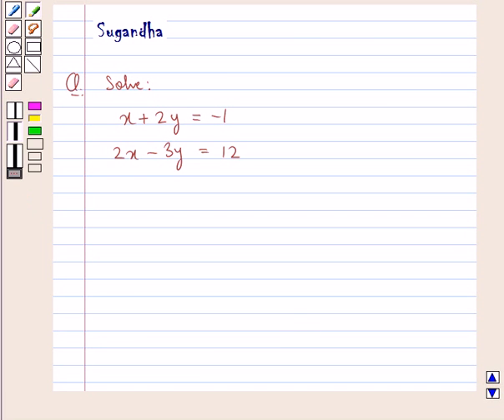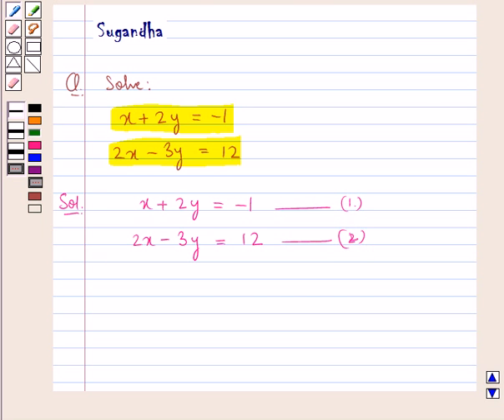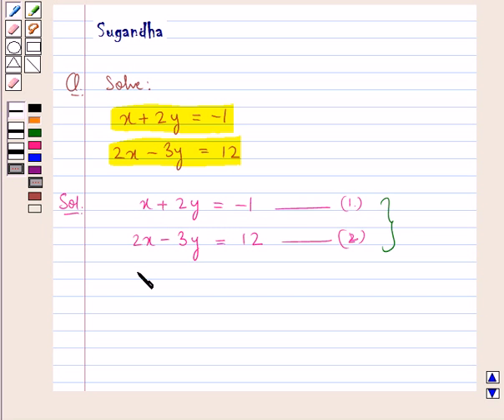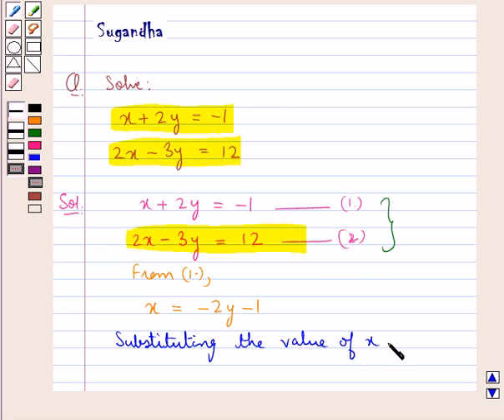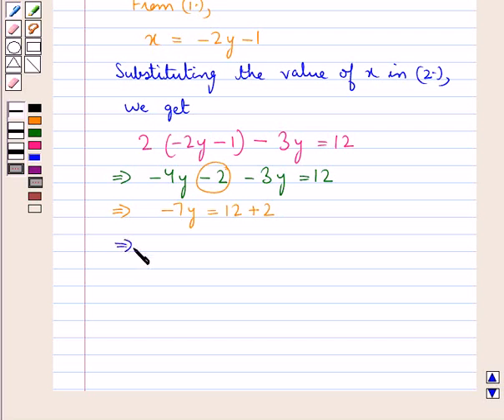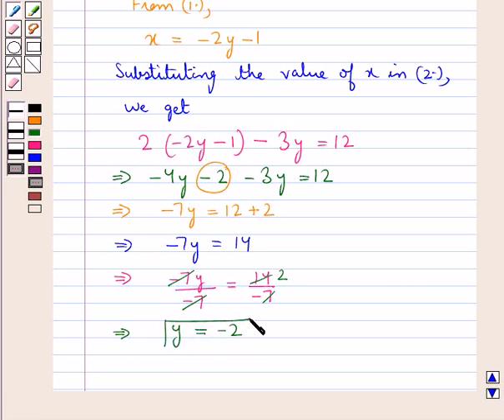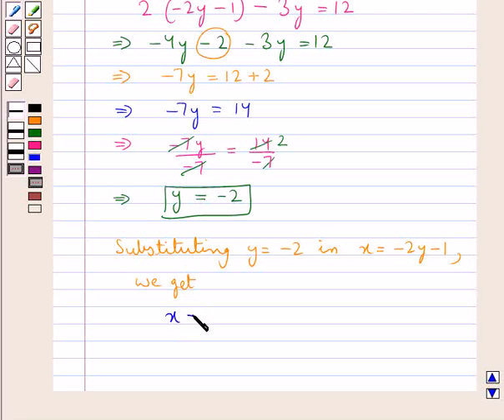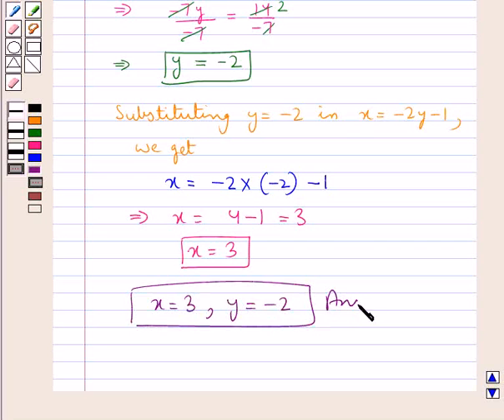Maths VIII ICSE 21 SE3